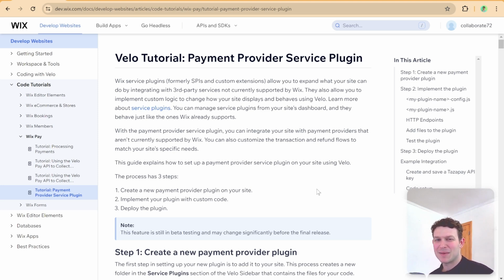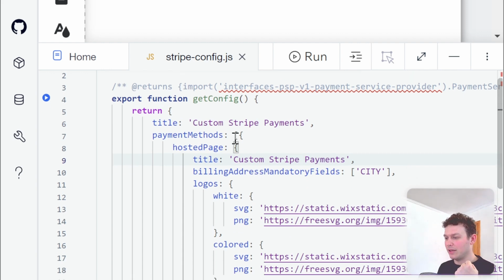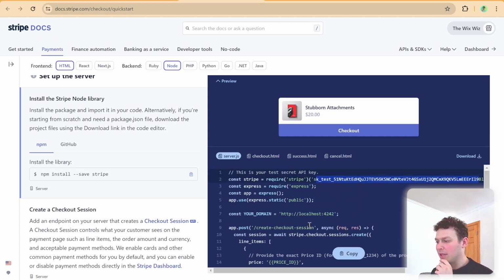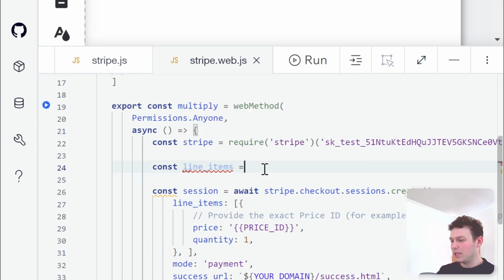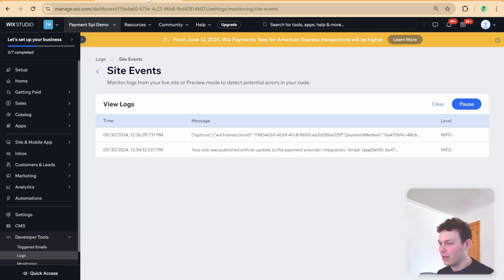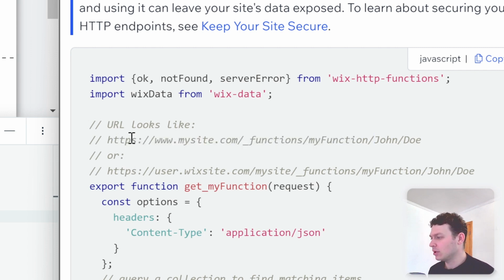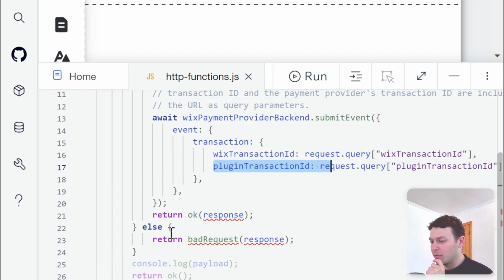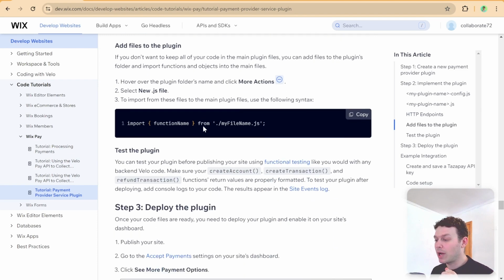How to Connect ANY Payment Provider to Your Wix Website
Timestamps:
00:08 - Topic Overview: Connecting Payment Providers
00:24 - Plugin Introduction: Payment Provider Service Plugin
00:45 - Custom Payment Provider Setup
01:04 - Order Integration and Dashboard Overview
02:27 - Setup Overview & Website Preparation
03:58 - Adding Service Plugins in Wix Editor
06:22 - Creating and Naming the Plugin
07:00 - Understanding the Config File
10:25 - Testing the Example Configuration
14:03 - Customizing Config for Stripe
16:15 - API Key and Credential Fields Setup
17:45 - Stripe Documentation: API Key Lookup
20:03 - Adding API Key Credential Field
21:59 - Testing Configuration with API Key
23:27 - Introduction to Stripe.js Functions
24:23 - Connect Account Function Setup
27:18 - Create Transaction Function Overview
30:01 - Setting Up Backend Module for Stripe Connection
31:59 - Installing Stripe npm Package
32:33 - Implementing Stripe Checkout Session
35:49 - Creating Line Items from Cart Items
38:02 - Looking into Stripe Product and Price API
41:01 - Creating Stripe Price Function
45:52 - Completing Backend Module Implementation
50:02 - Integrating Backend Module in SPI
55:00 - Testing Stripe Payment Integration
56:06 - Detailed Implementation of Create Transaction Function
57:55 - Passing Transaction Data to Stripe
59:52 - Setting Up Refund Transaction Function
1:00:55 - HTTP Endpoints for Payment Status Updates
1:04:30 - Configuring Stripe Webhooks
1:10:56 - Extracting and Logging Webhook Payload
1:18:59 - Adding Metadata to Stripe Checkout
1:25:50 - Publishing and Testing Integration
1:31:21 - Retrieving Metadata from Stripe Webhook
1:34:03 - Finalizing Submit Event to Wix
1:42:20 - Completing Payment and Verification Testing
1:47:00 - Summary and Final Remarks